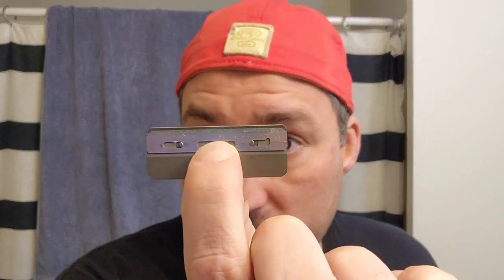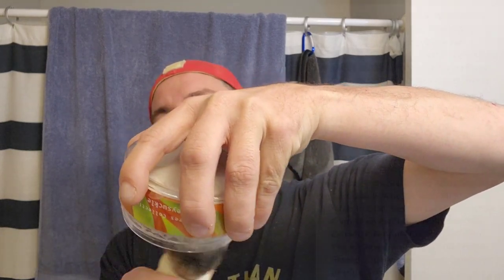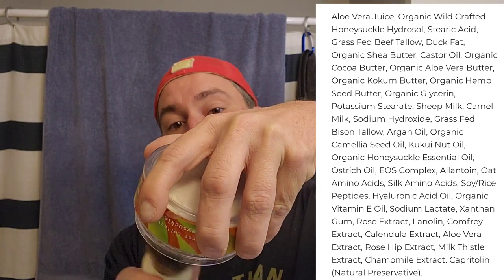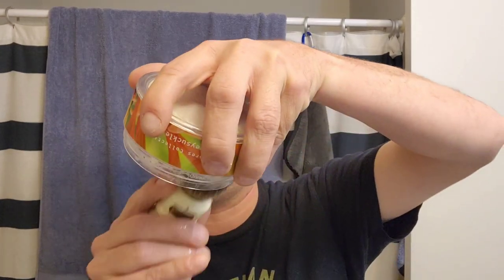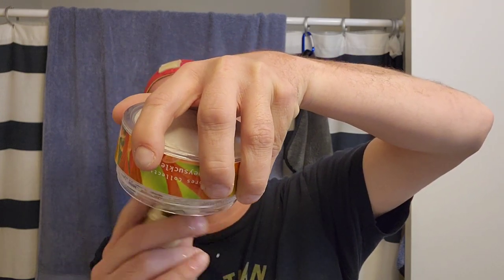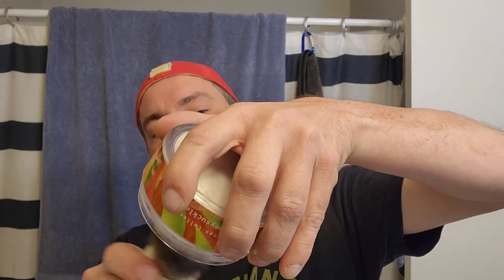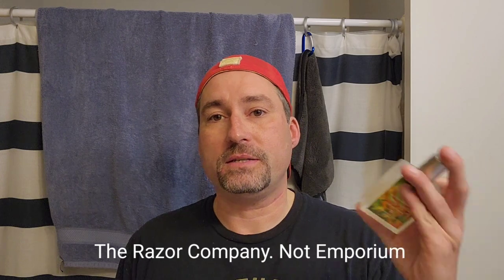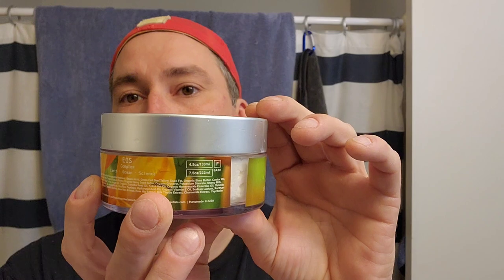Shield AC Safety Razor ~ Simpson Duke 3 Best Badger ~ Ethos Grooming Honeysuckle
Gear Used:
Brush: Duke 3 Best Badger
Soap: Honeysuckle
Razor: Shield AC Titanium Bark Edition
Blade: Schick-P30
Aftershave: Honeysuckle